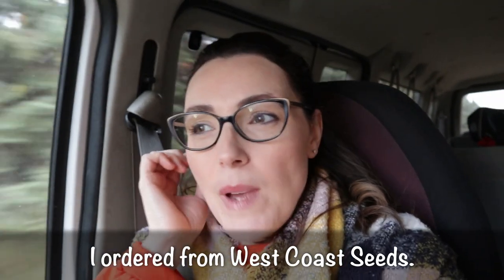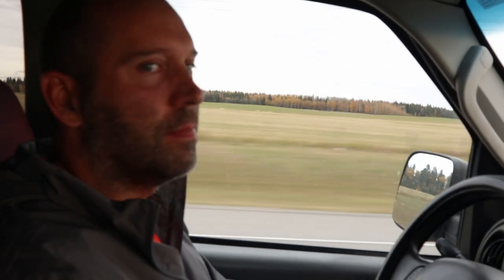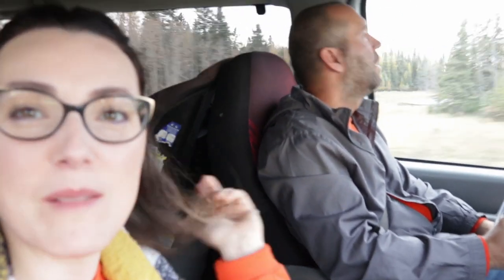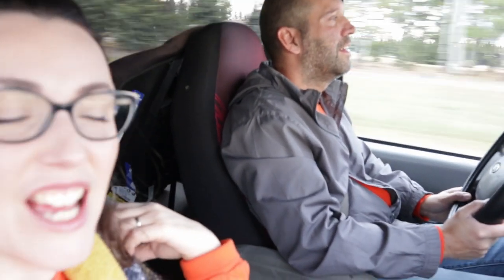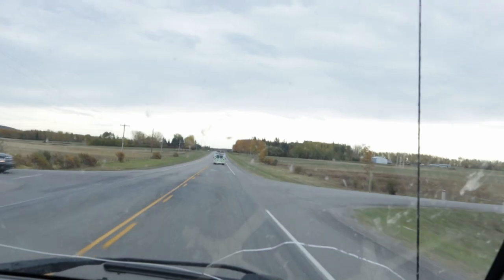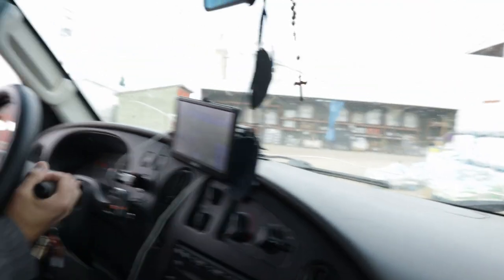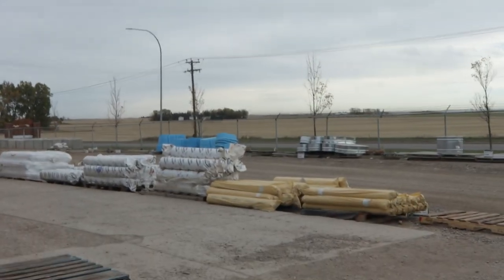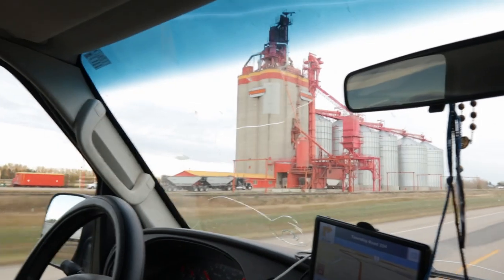Doing all the Things - Buying Garlic, Talking About Guns, and the Tractor Won't Start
In today's vlog, we are sharing a rare look at some of the behind-the-scenes of running a small homestead.

We are a large gluten-free homesteading family. We strive to grow, raise and preserve a lot of what we eat to avoid cross-contamination and gut-related issues. We make most of what we eat out of one ingredient foods. That means we take simple ingredients and put them together in fun and tasty ways that don't break the bank.

If you are gluten-free and are looking for ideas on things to stock your pantry with, you've come to the right place. Many of our videos feature gluten-free pantry ideas, recipes, and tips on stocking a pantry that is gluten-free and healthy.

Use this link to get my weekly newsletter and get free Farmhouse Style Jam Labels!

The purpose of this channel is to educate the viewers, and share everything I know about homesteading, homeschooling and gluten-free living, and that sometimes includes product recommendations.

I do believe in the products I mention in my videos, and have experience with them. I will never promote a product I haven't tried or think you'll benefit from.

- Tina von Hatten

// MY FAVORITE KITCHEN HELPERS

🍽 Berkey Water Filter
🍽 8 Quart Instant Pot
🍽 Ultrean 8.5 Quart Air Fryer
🍽 23 Quart Presto Pressure Canner
🍽 Canning Utensils
🍽 Masontops Fermentation Kit
🍽 Extra Large (10"x15") Pyrex Baking Dish
🍽 Masontops Complete Kombucha Kit
🍽 Water Kefir Kit from Happy Gut

// GLUTEN-FREE PRODUCTS I LOVE

🍪 Kirkland Almond Flour
🍪 Yupik Tapioca Starch
🍪 Bob's Red Mill 1:1 Gluten-Free Flour
🍪 Bob's Red Mill Arrowroot Starch
🍪 Golden Flax
🍪 Dutch Processed Baking Cocoa
🍪 Callebaut Belgian Dark Chocolate Callets
🍪 Enjoy Life Mini Chocolate Chips
🍪 Gluten Free Old-Fashioned Rolled Oats
🍪 Avocado Oil
🍪 Organic Virgin Coconut Oil